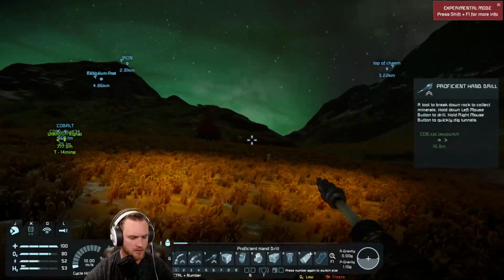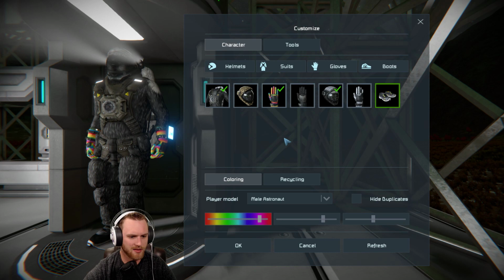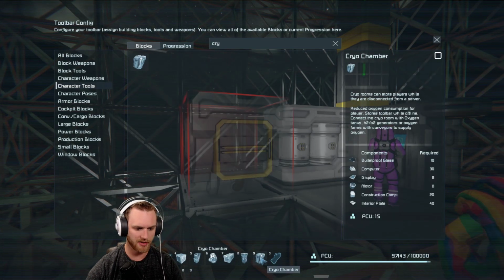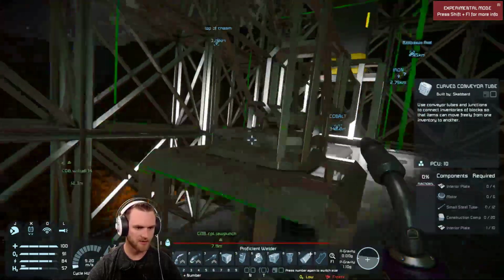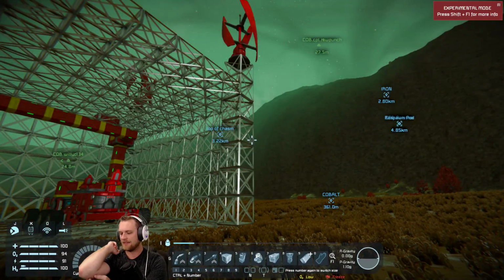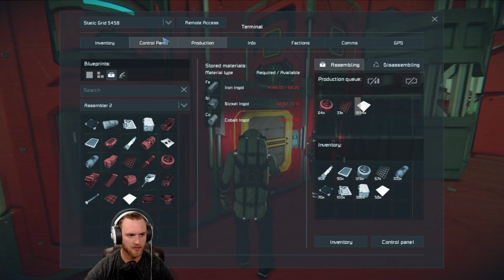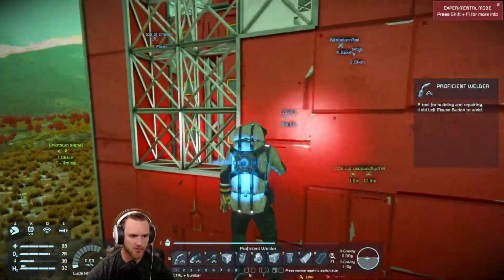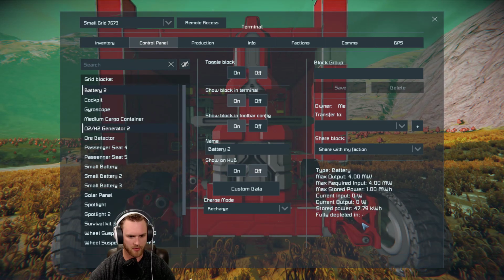A THING OF BEAUTY | MULTIPLAYER SPACE ENGINEERS ALIEN PLANET - Part 7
Hang out with us over on Twitch!

We are back into a game from the past! Space Engineers after 6 years is finally out of early access! With it's official release, a major overhaul changes the early stages and progression of the survival aspects of the game. We dive in and explore the changes and truly enjoy a legend of a game that does not have near enough publicity, even if the game requires a Masters degree to truly understand.

If you enjoyed the video and want to see more please consider throwing down a Like. It helps a ton!

Hang out with me on the social networks!

New to the channel? I do gameplay videos, also commonly known as a Let's Play. These videos are my travels and guides through games with continuous English commentary doing my best to explain my decisions and strategy I use. THIS IS NOT A PLACE TO LOOK FOR HACKS OR CHEATS.